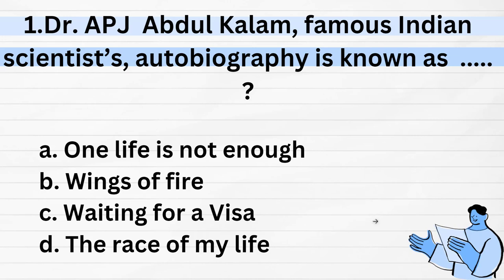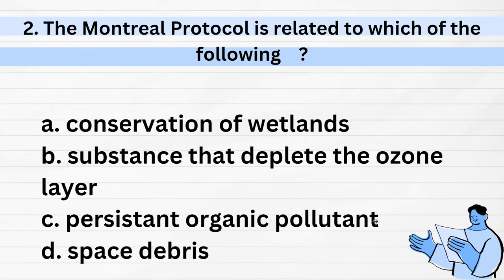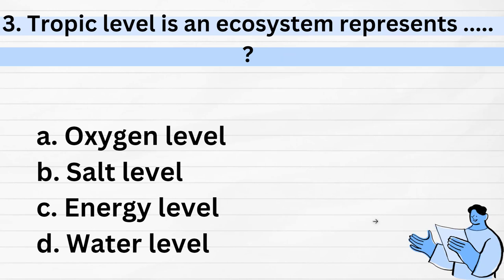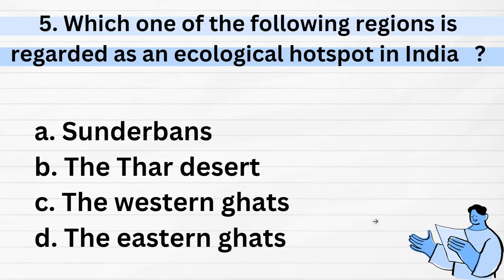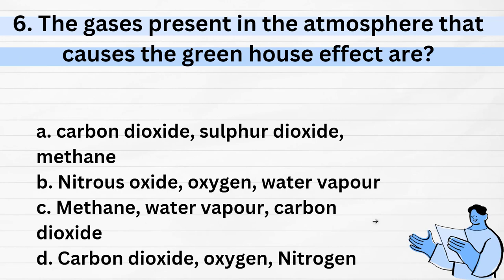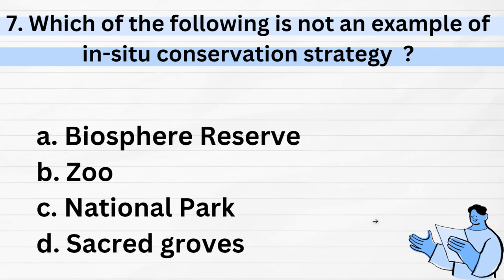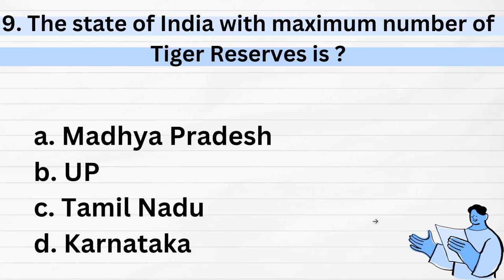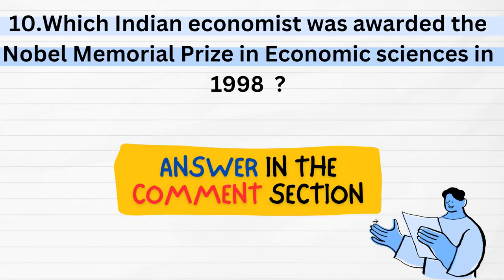SSC GD GK previous year question paper | SSC GD GK Practice Set | Current Affairs Colleen | Part 6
About:

ssc gd gk previous year question paper
ssc gd previous year question papers
ssc gd previous year paper
ssc gd question paper
ssc gd dance forms previous year question paper
ssc gd previous year question paper
ssc gd hindi previous year question paper
ssc gd folk dance question
ssc gd constable classical dance question
ssc gd gk gs question
ssc gd gk gs
ssc gd gk
ssc gd gs question
ssc gd gk class
ssc gd gk syllabus
ssc gd gk gs syllabus
gk for ssc gd
ssc gd gk gs classes
ssc gd
ssc gd constable
ssc gd gs
ssc gd constable gs
general studies for ssc gd
gs for ssc gd
ssc gd general studies
ssc gd 2022
ssc gd new vacancy 2022-23
In-situ conservation
wings of fire

Watch all the previous videos for more knowledge by a state PCS precleared aspirant for your Preliminary exams.
I hope you are getting some beneficial Content.